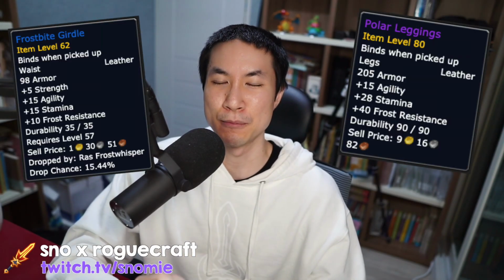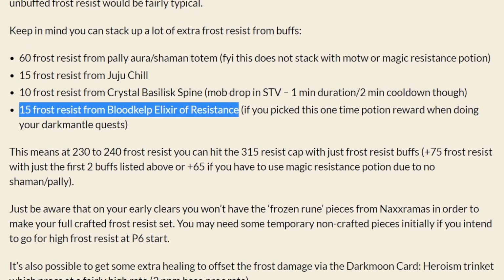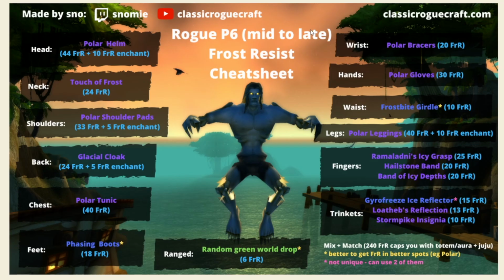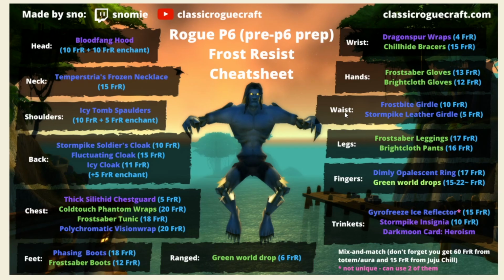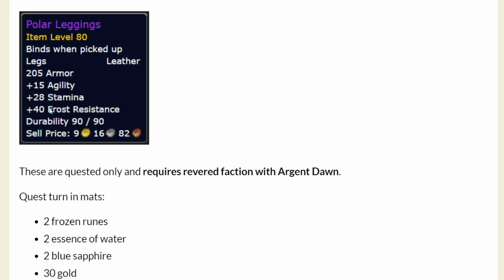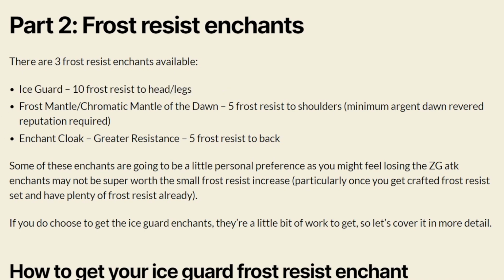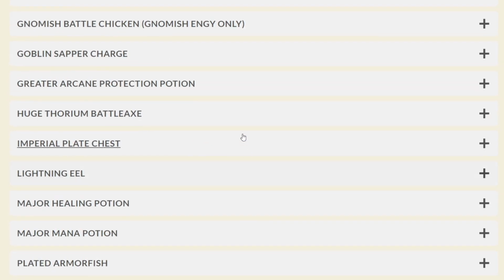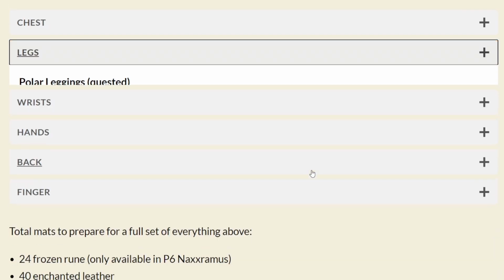Rogue Frost Resist Guide - Phase 6 - Naxxramas + Sapphiron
Rogue frost resist + enchant guide for Naxxramus, p6 and Sapphiron.

Timestamps:
00:00 - Intro
01:43 - Why you need frost resist
02:15 - How much frost resist do you need as a rogue?
06:12 - Rogue frost resist bis
07:46 - Rogue frost resist pre-phase 6 prep and farm list
13:44 - Rogue crafted frost resist gear (plus materials list)
18:25 - Frost resist enchants guides
20:22 - Ice guard enchant crafting task breakdown
25:25 - Reputation requirements for frost resist gear

Description tags: best rogue gear, sapphiron gear, naxxramas, frost resistance guide, ice guard materials list, frost enchant tasks, rogue guides, rogue bis list, classic wow, classicroguecraft, classic roguecraft, world of warcraft, sno, rouge, rogue p6 gear